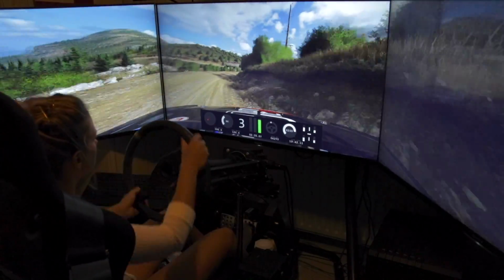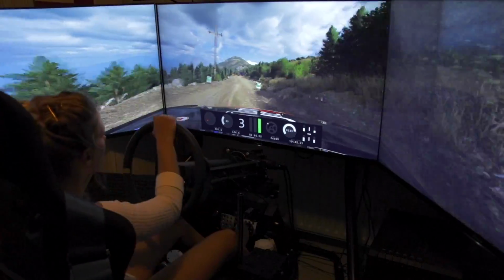Rally Driver flat out to be fastest Citroen C3 R5 on Dirt Rally 2.0 WRC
Trying to be the fastest Citroen C3 R5 in Dirt Rally 2.0